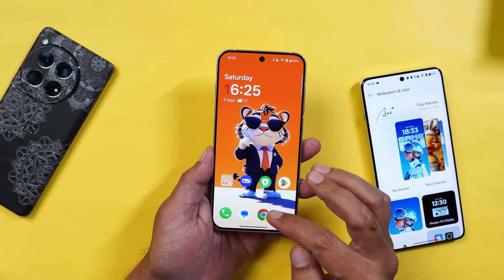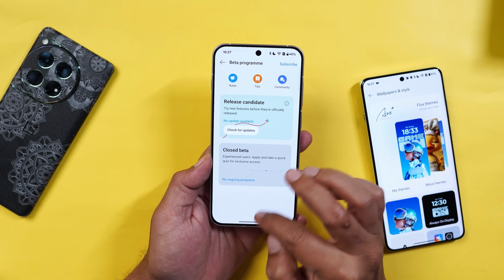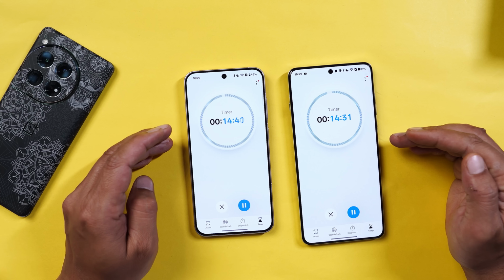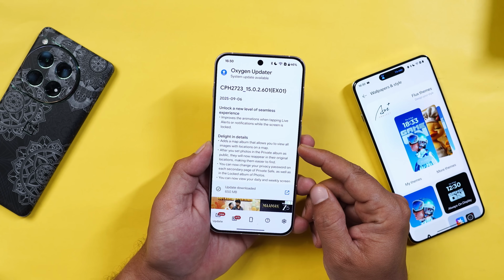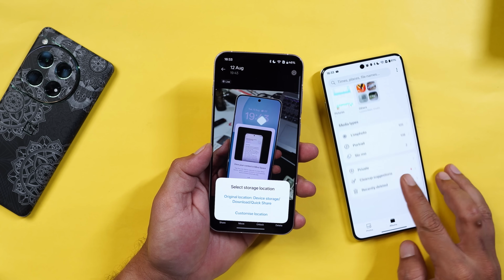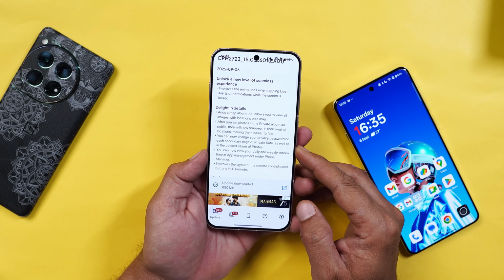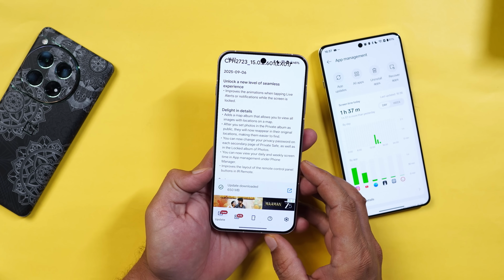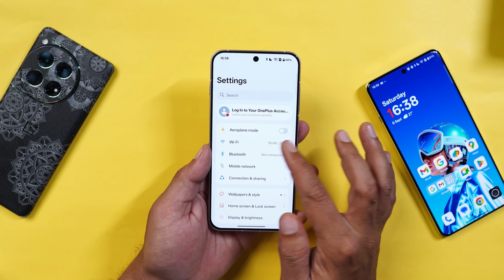🚨 WOW! OnePlus Drops OxygenOS 15.0.2 September Update 📲OxygenOS 16 Almost Ready 🚀 AGARO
OnePlus has started rolling out the OxygenOS 15.0.2 September update for OnePlus smartphones. These changes will be available for almost every OnePlus device, and OxygenOS 16 is almost ready. Check out the video to know everything.

🔥 OMG! OxygenOS 15 July Update Brings MIND SPACE on Oneplus 13 Series & Get Ready for OxygenOS 16!